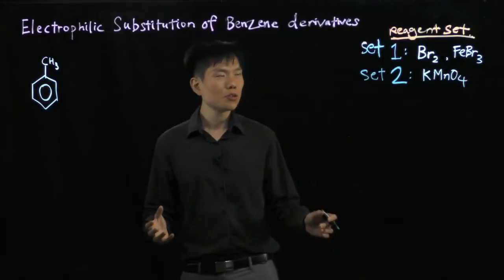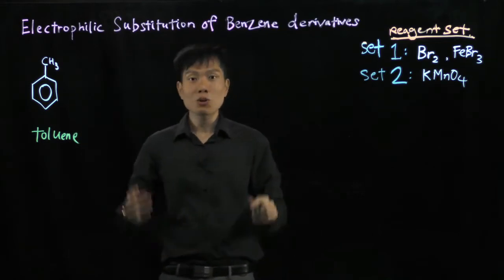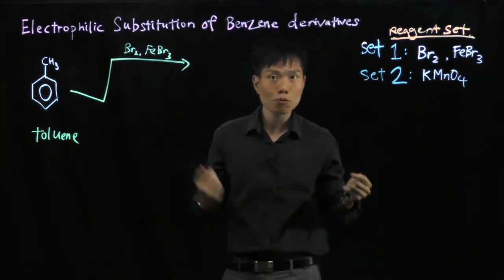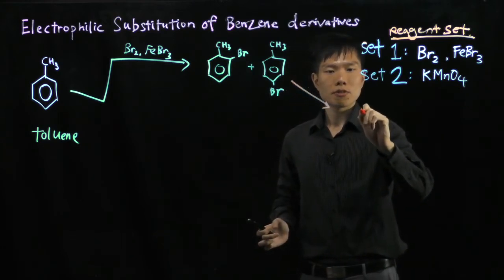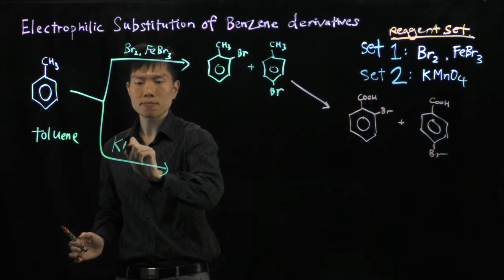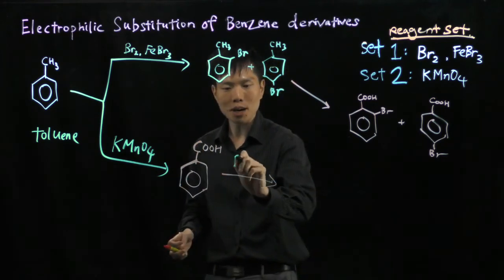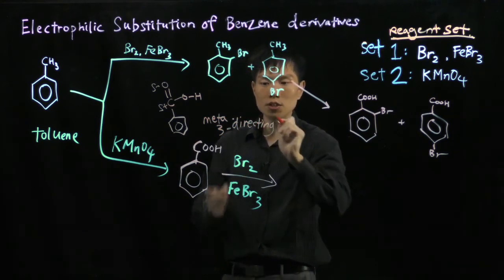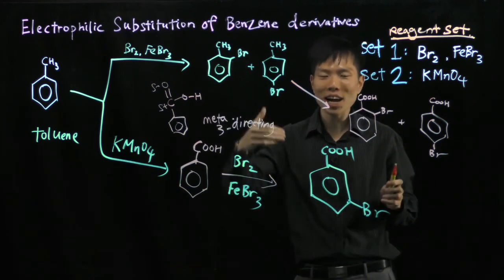Guide to Making The Desired Benzene Derivative 1 (Lightboard)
Think: Inductive & Resonance effects towards Benzene
Electron Donating OR Withdrawing groups governs substitution.